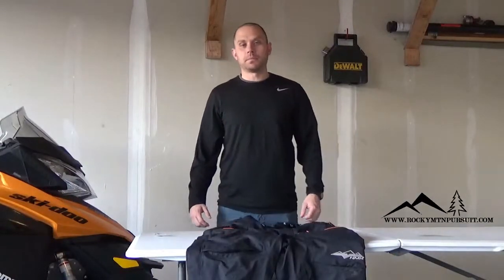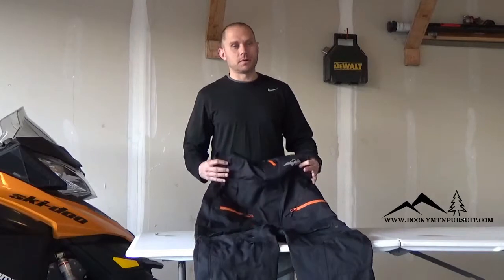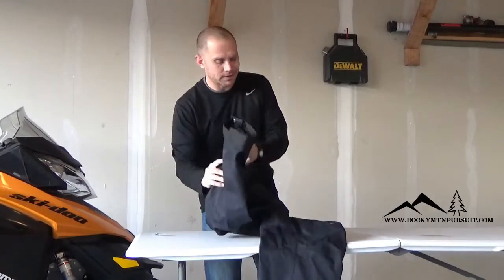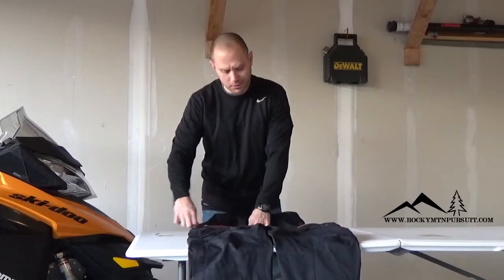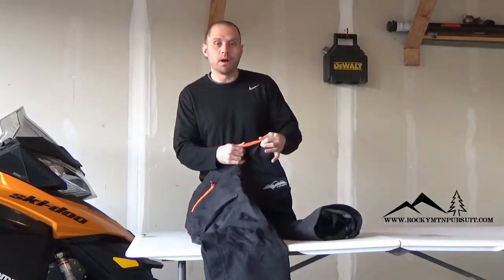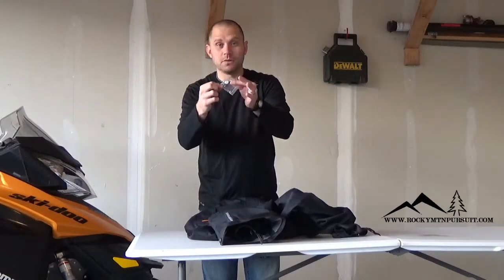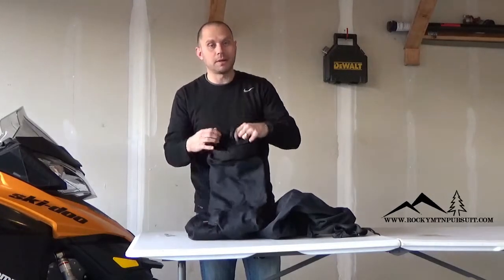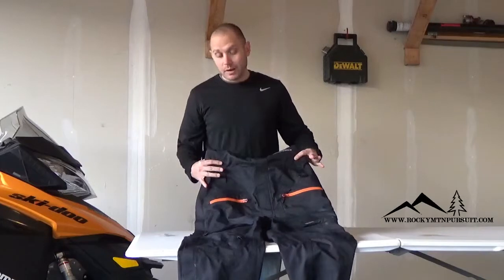HMK Cascade Bib Review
Cody from Rocky Mtn Pursuit reviews the HMK Cascade Bib.